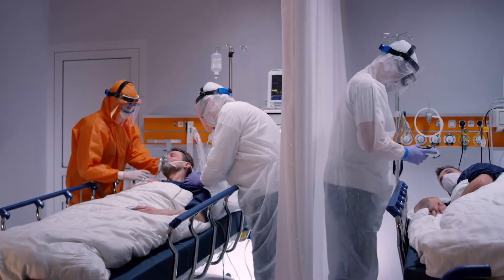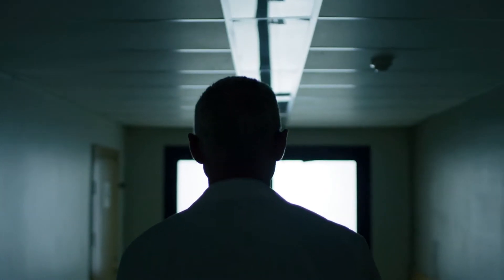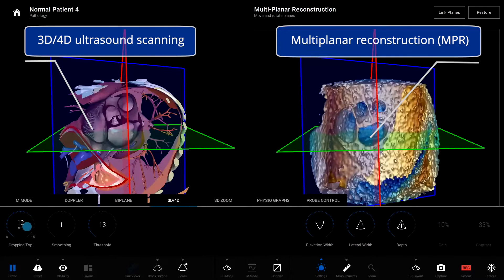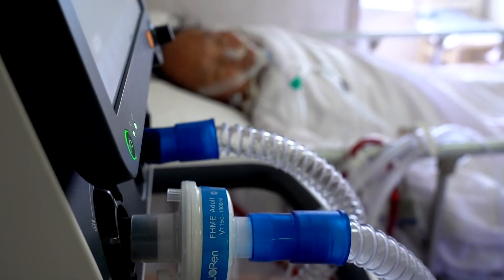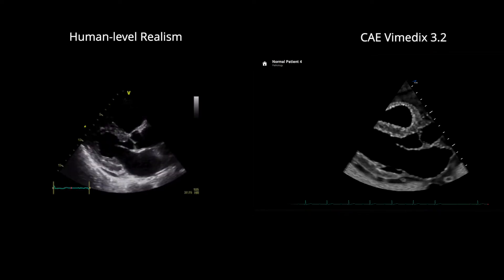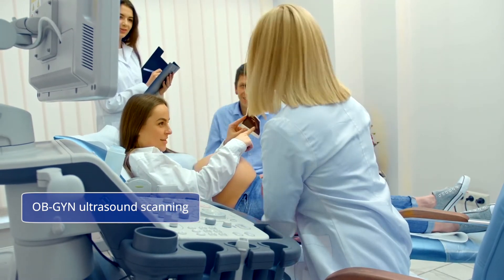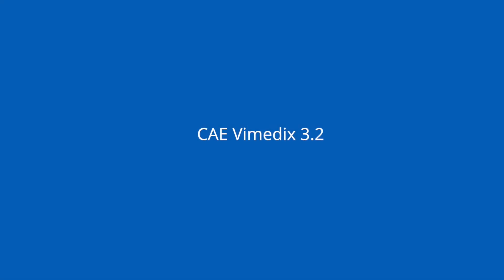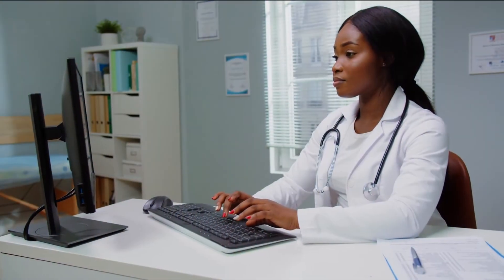CAE Vimedix 3.2 | Explore High-fidelity Simulation In Ultrasound Education and Training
The only ultrasound simulator with newly enhanced 3D/4D scanning and MPR visualizations which allows ultrasound trainees to train across multiple disciplines and build upon their expertise, for battle-ready clinical preparedness – all from one single platform.